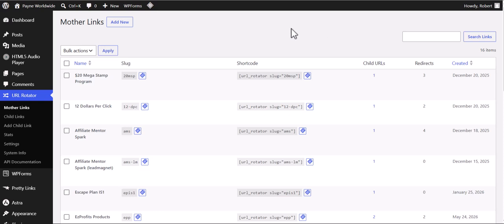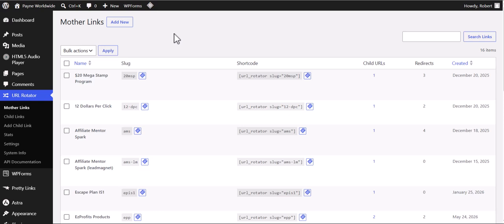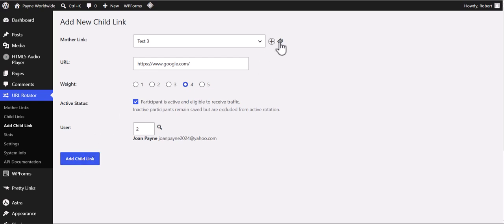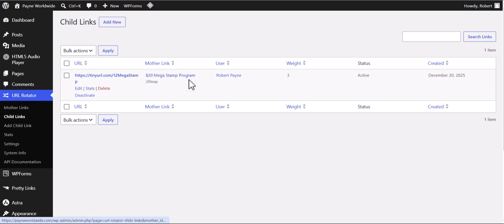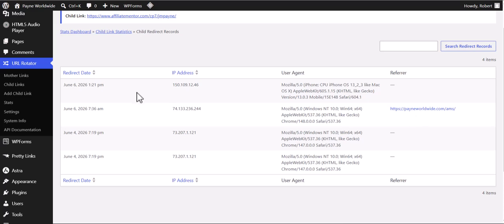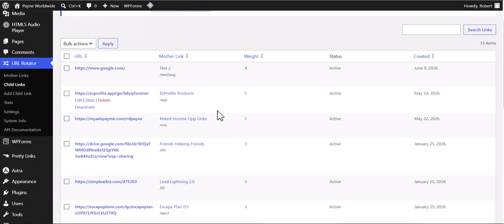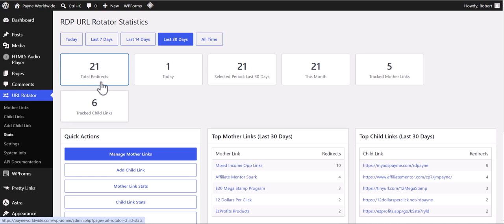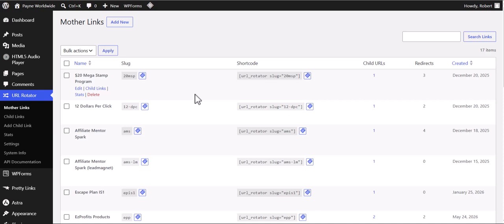RDP URL Rotator Quick DEMO & Review | Working Explained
What is RDP URL Rotator?
WordPress plugin to create mother links that randomly redirect to one of multiple child URLs with weight-based selection and statistics tracking.

rdp url rotator,
rdp url rotator review,
rdp url rotator reviews,
rdp url rotator demo,
rdp url rotator scam,